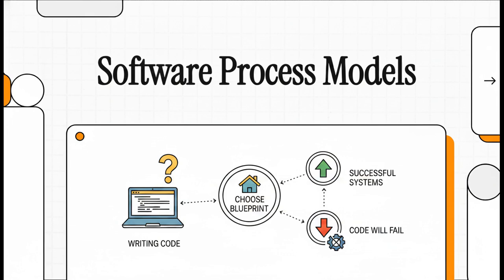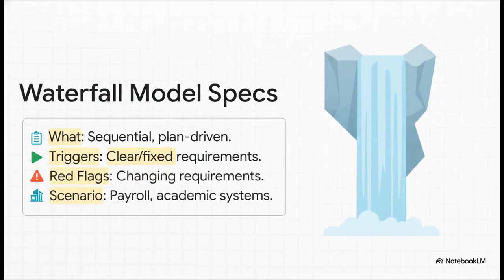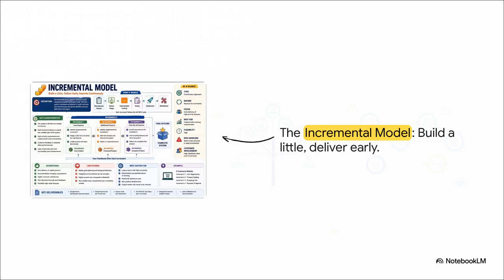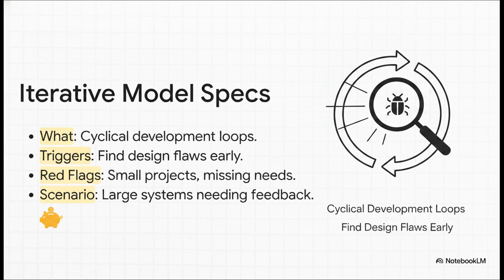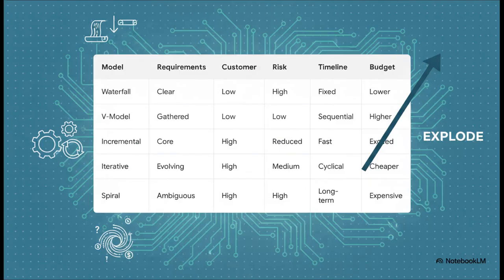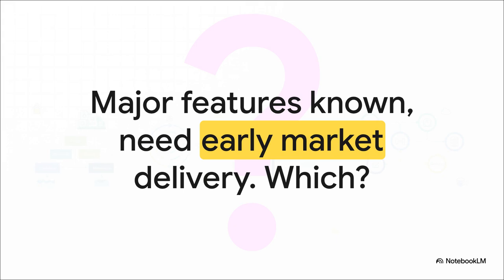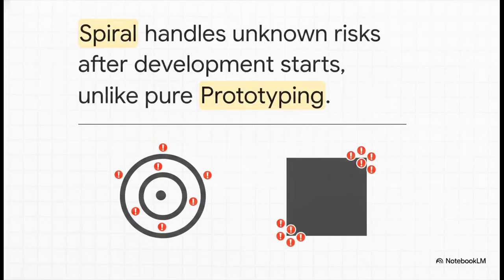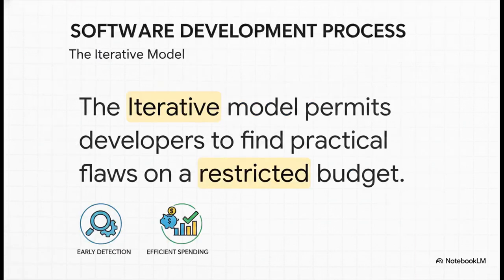Software Process Models